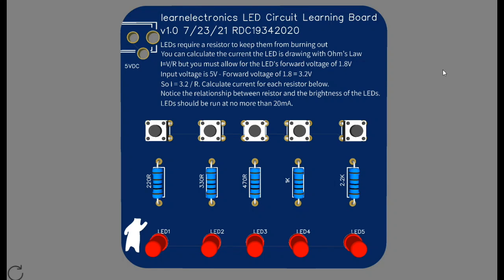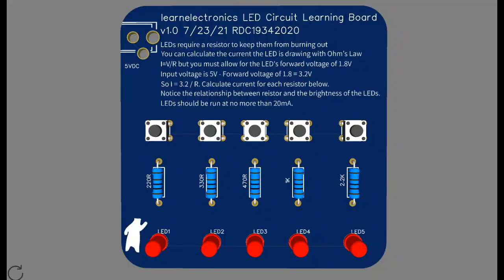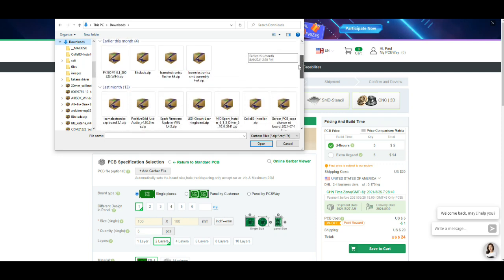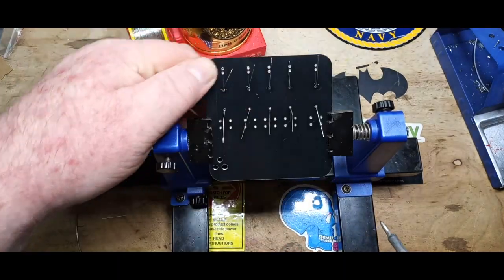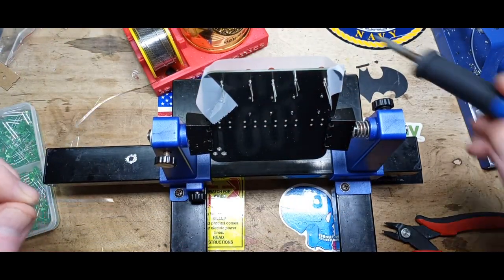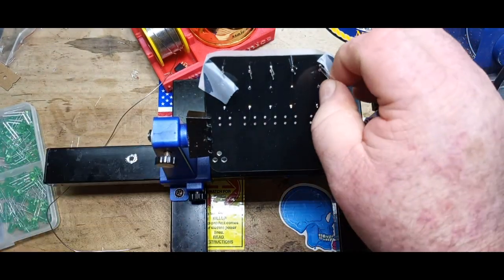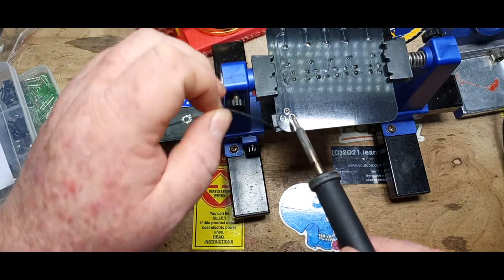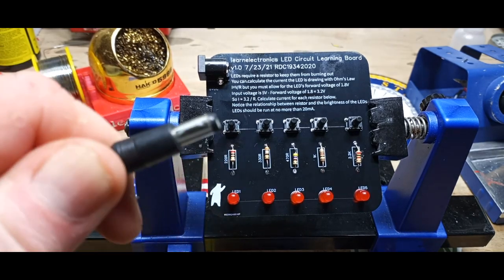Ohm's Law/LED STEM Learning Board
This is another STEM type board I desgned to go to the local school system. It will illustrate the relationship between Voltage, current, and resistance while also teaching how to bias an LED with a resistor.